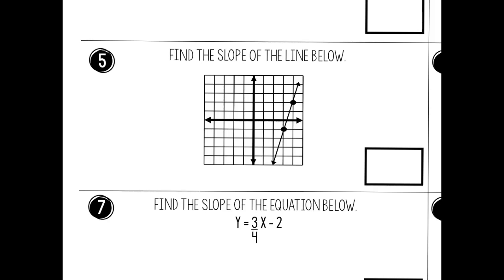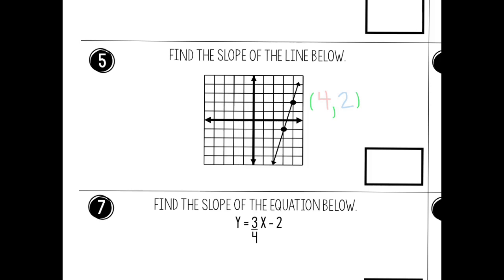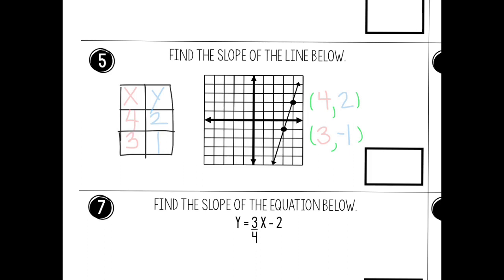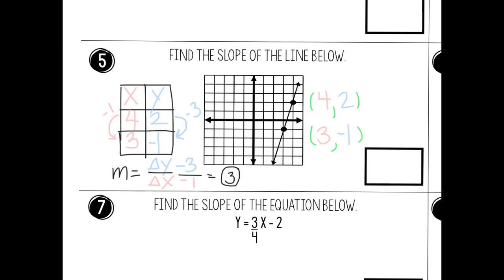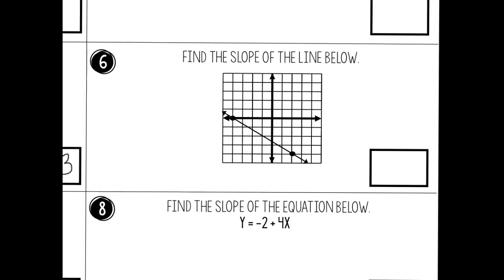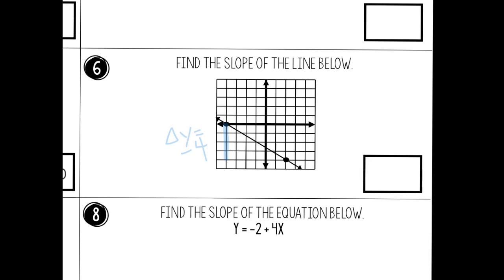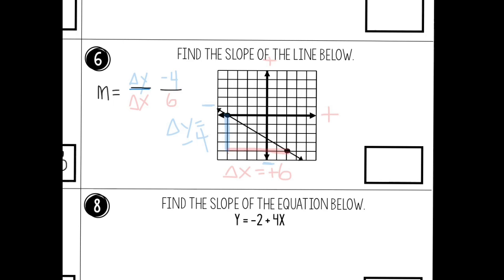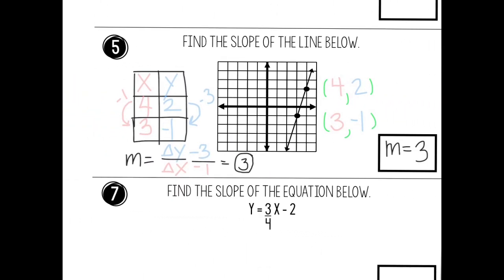March 22 Slope from a Graph Notes